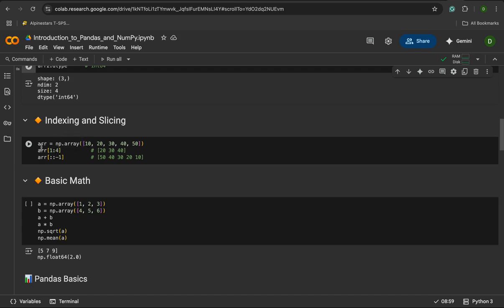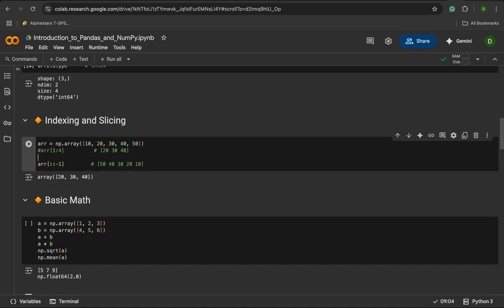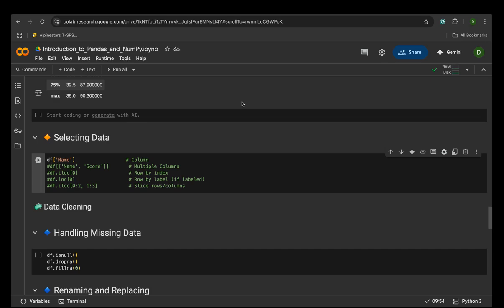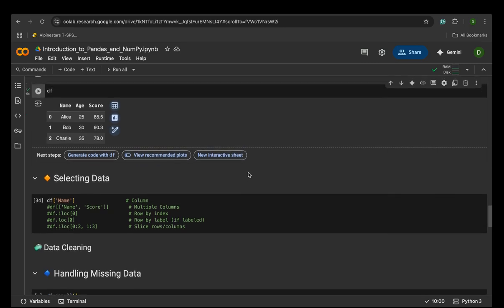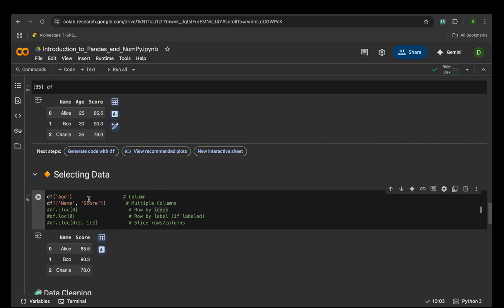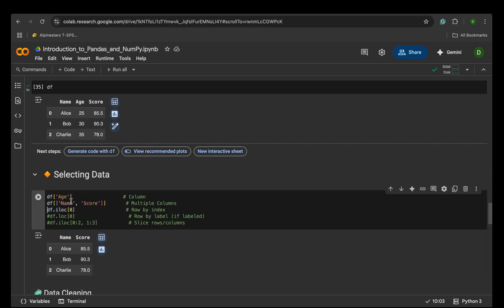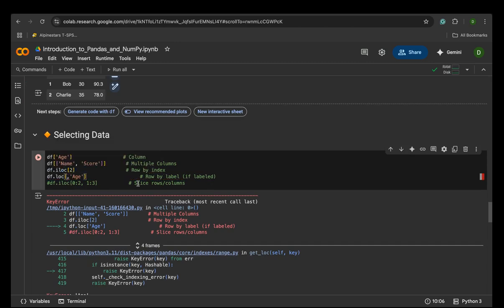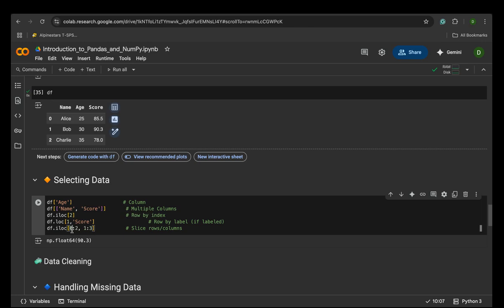Indexing & Selecting Data in Pandas DataFrames | Python for Data Science Beginners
Learn how to access, filter, and manipulate your data like a pro using Pandas! 🐼
In this beginner-friendly tutorial, we cover everything you need to know about indexing and selecting data in Pandas DataFrames:

✅ How to use .loc[] and .iloc[]
✅ Slicing rows and columns
✅ Boolean indexing
✅ Filtering data with conditions

Whether you're preparing data for machine learning or cleaning messy datasets, mastering indexing is a must-have skill!